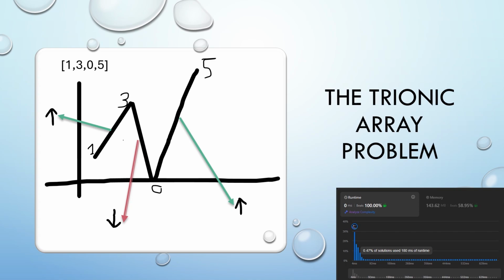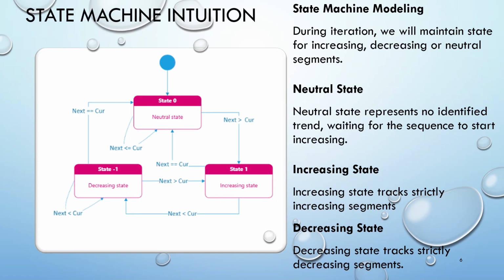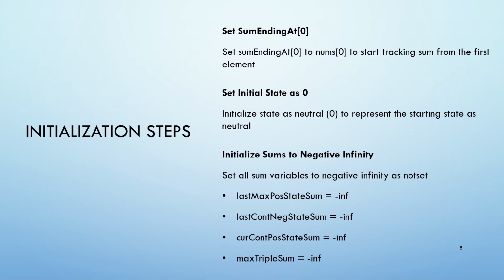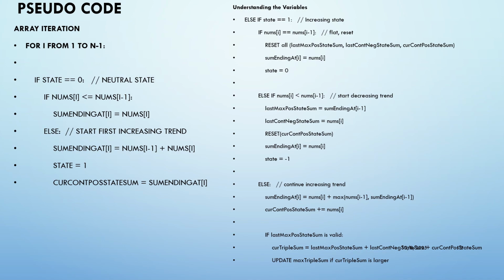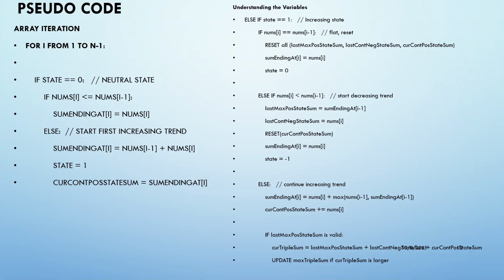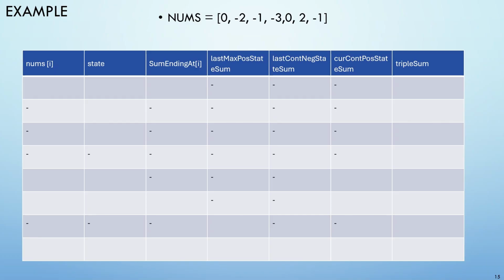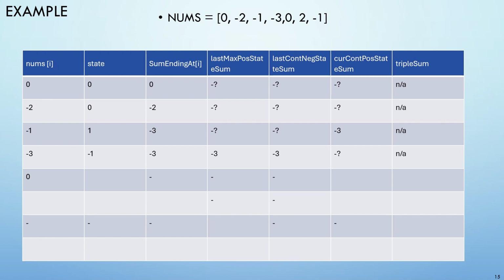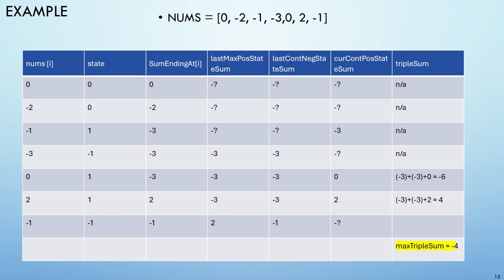Trionic Array II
Video timeline
0:52 - Problem statement
2:48 - Approach
3:52 - State machine intution
4:30 - Key variables and their roles
9:02  - Pseudo code
19:20  - Running algorithm via example